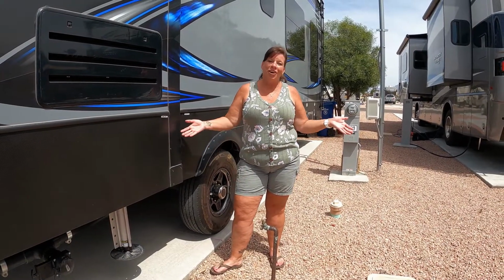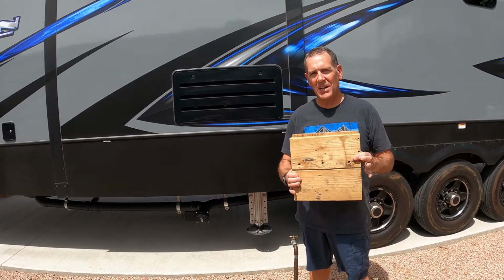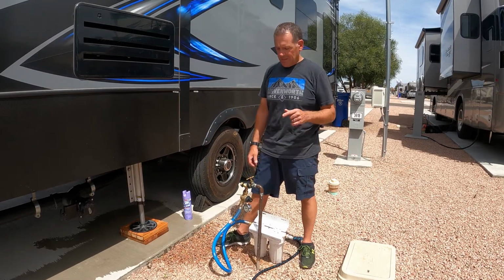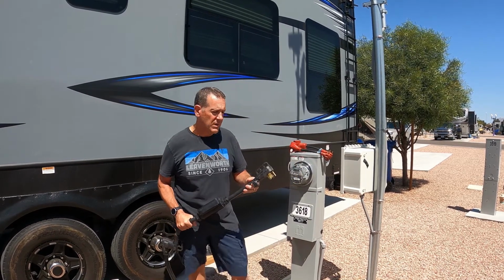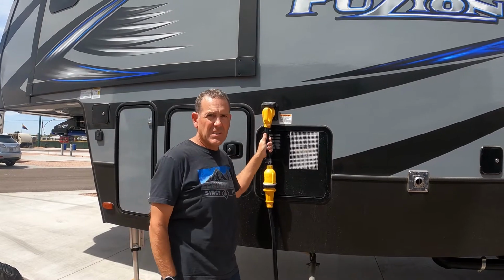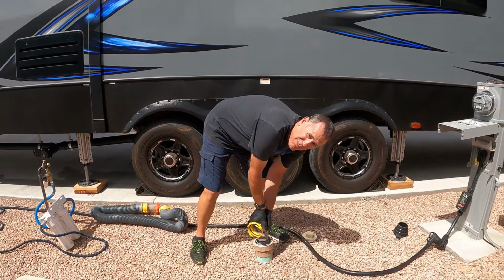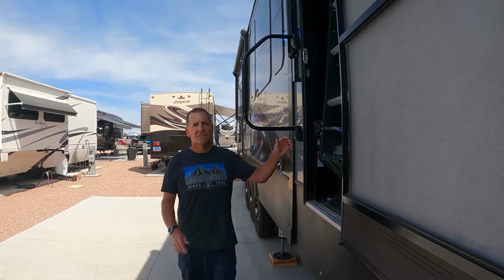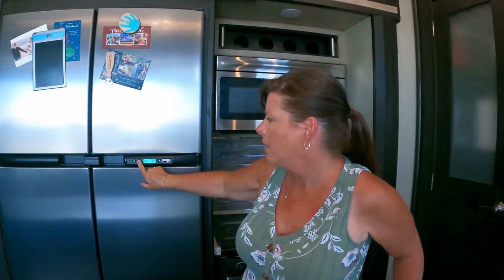RV Setup/Common Mistakes Made (Things to know before hitting the road) - RV Living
We go over common RV Setup mistakes made by when setting up your RV.  Things you should know before you hit the road and setting up your RV.  We go over from parking your RV to park rules and everything in between. Like hooking up your electrical, sanitizing your water spout before hooking up the water supply to making sure your sewer doesn't drizzle on you.

🎥 Equipment:
GoPro Hero 8
GoPro Hero 7
Canon M50
GoPro Gimbal
G6 Max Gimbal
DJI Mavic Air
Products we 😍 :
RV Flag
Cheese Board
Travel Coffee Press
Beach Wood Sunglasses

🧽🧹 supplies:
Chemical Guys
303 UV Protection
303 Touchless Sealant